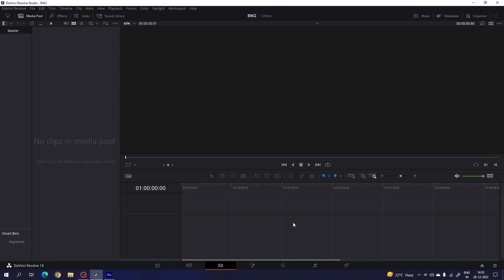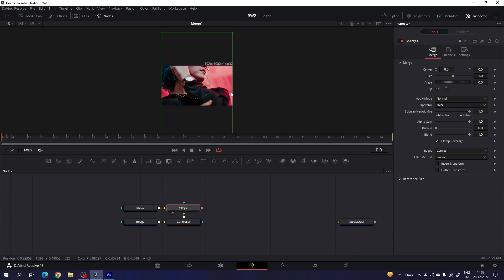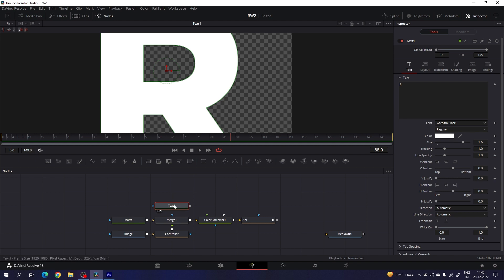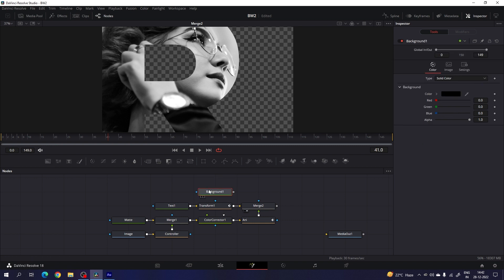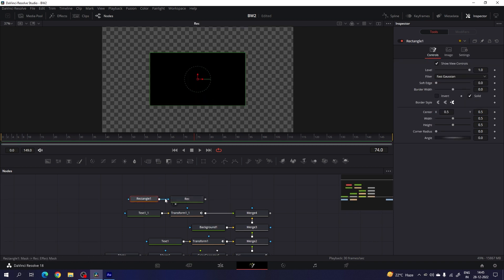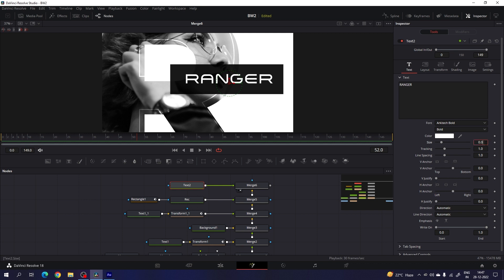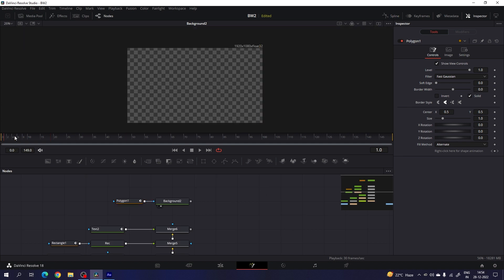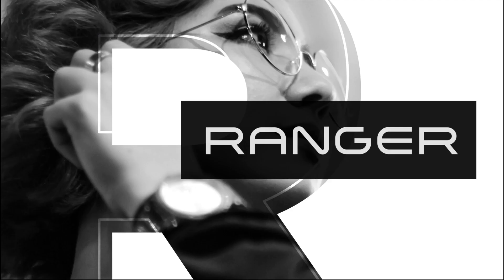Clean Title Transition in DaVinci Resolve - Easy Tutorial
Create a clean and simple title transition in DaVinci Resolve in a few simple steps, that can be used to highlight any topic in your video or you can also use this animation as a title, transition, or YouTube Intro.